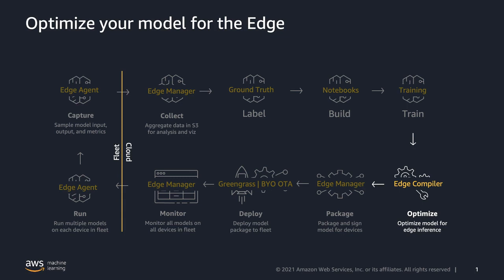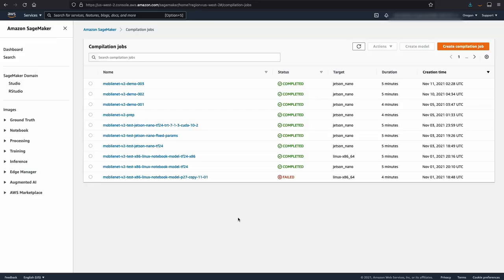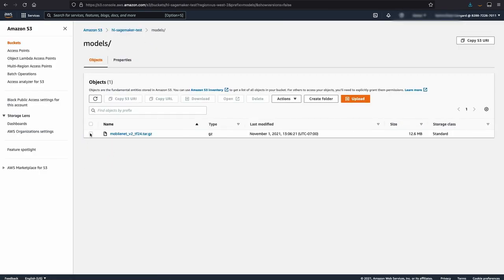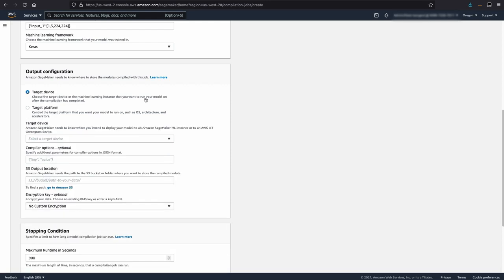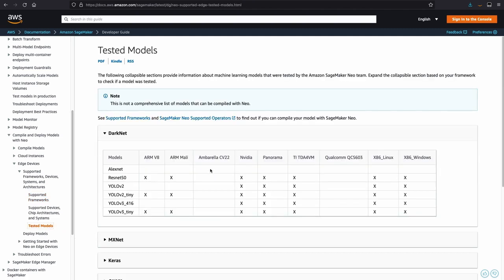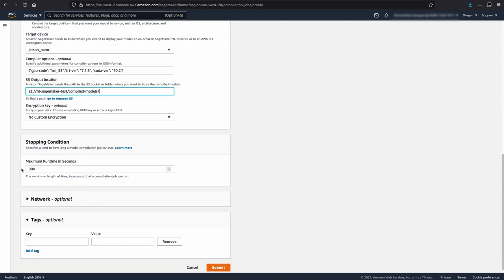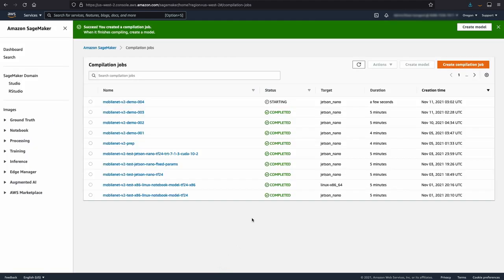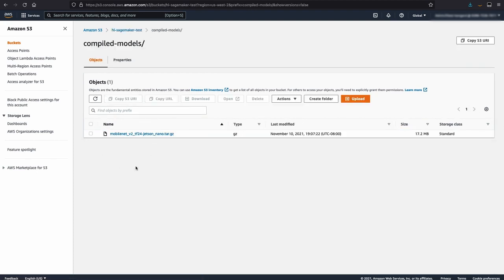SageMaker Edge - Compilation demo | Amazon Web Services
Video walks through step by step of compiling your model with SageMaker Edge compiler.